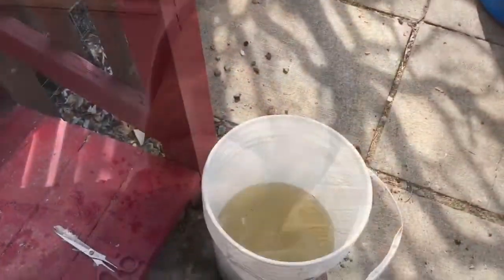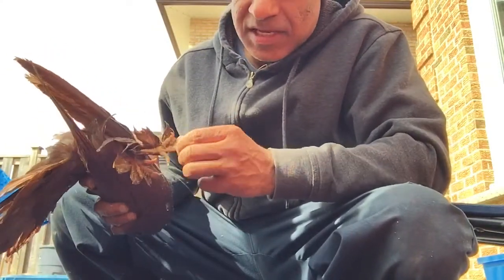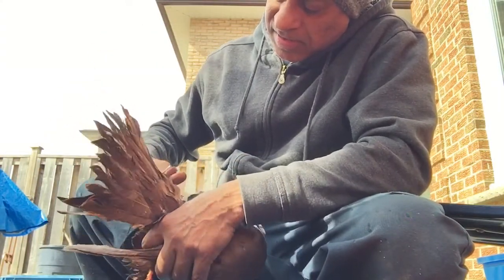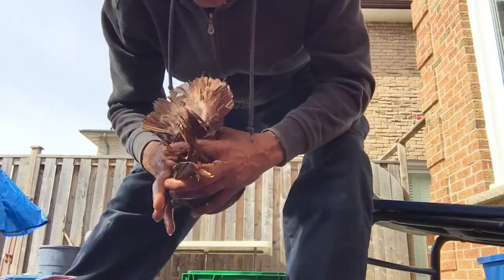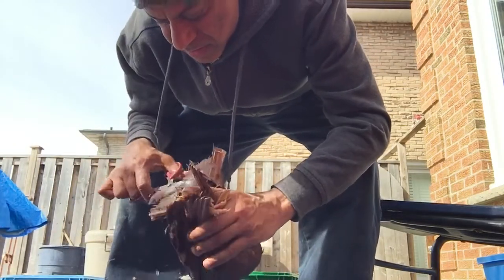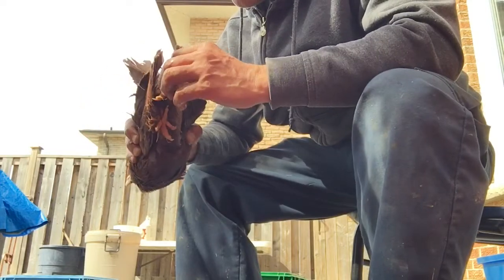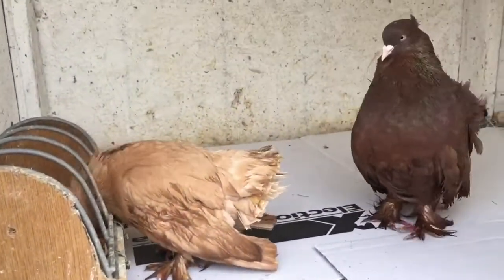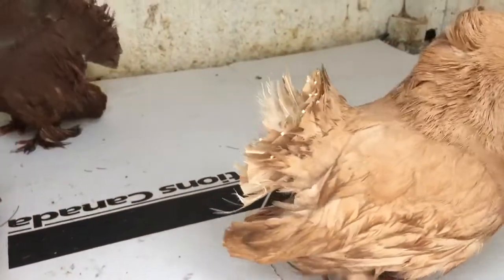2021 breeding season preparing Indianfantail pigeons trimming tails and putting them together